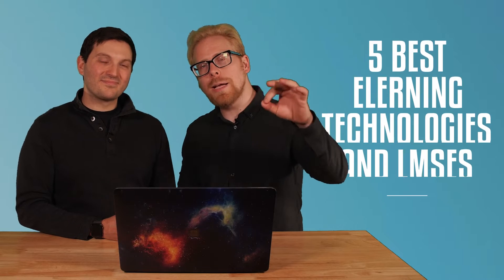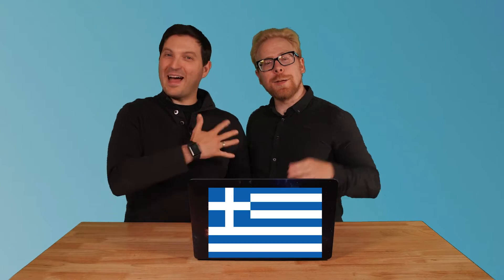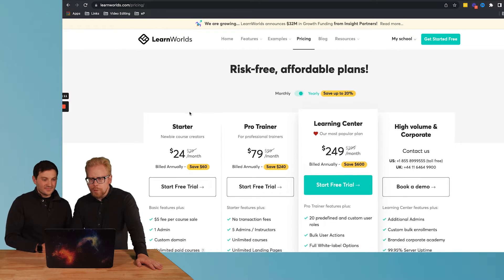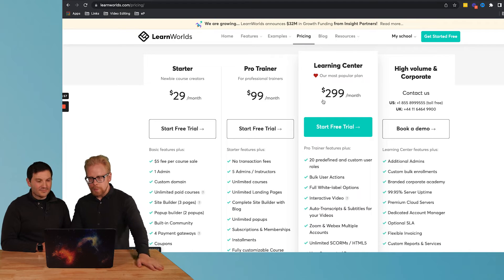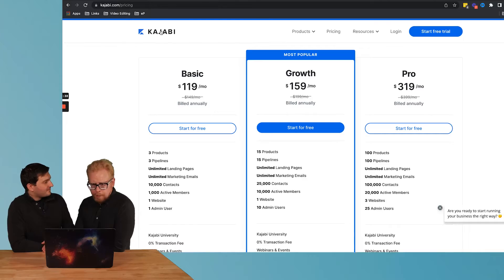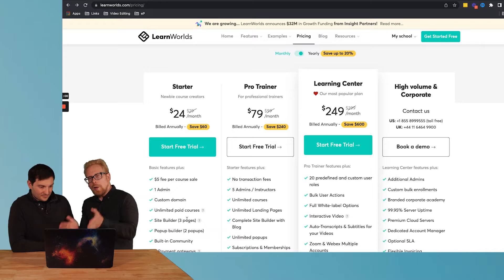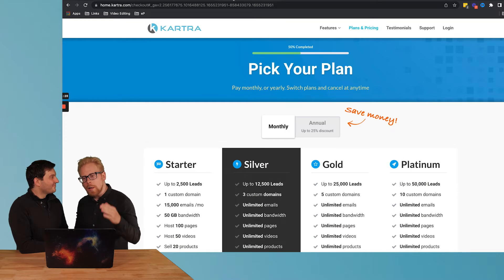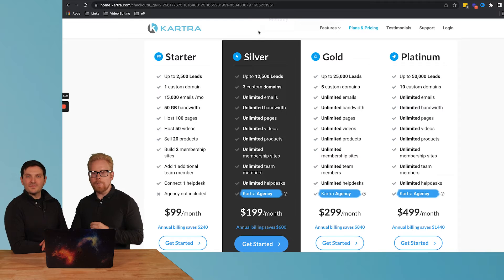The 5 Best Platforms to Create And Sell Online Courses in 2022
Where to create successful online courses? What are the best platforms to create and sell online courses in 2022? Let's talk about them in this video. We will order these best platforms based on their comprehensiveness, from the most comprehensive to the least comprehensive for your eLearning creation.

In this video, you will learn:
0:01 What are the best platforms to create and sell online courses
01:27 LearnWorlds
4:22 Kajabi
7:35 Kartra
8:50 Thinkific
10:08 Teachable